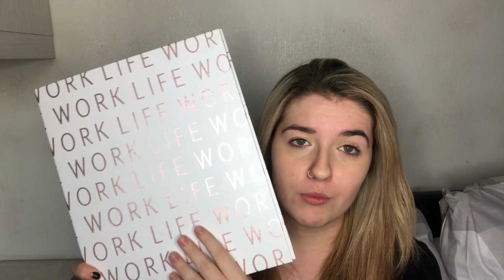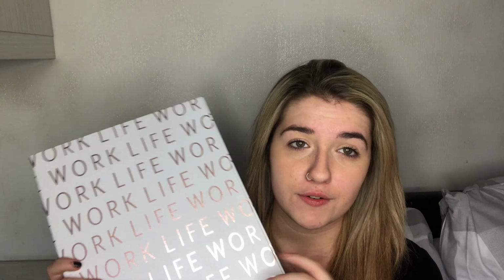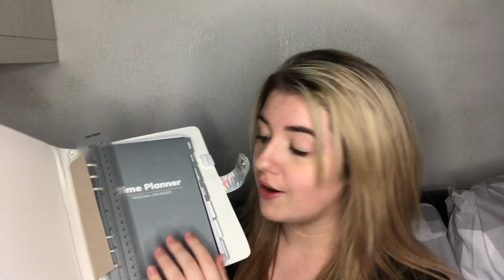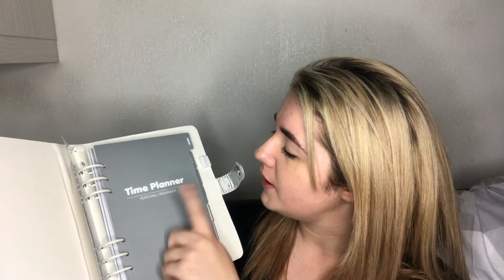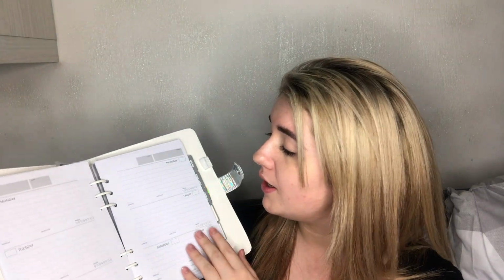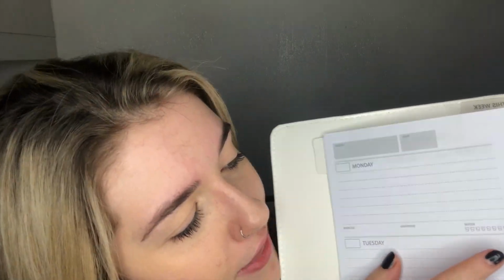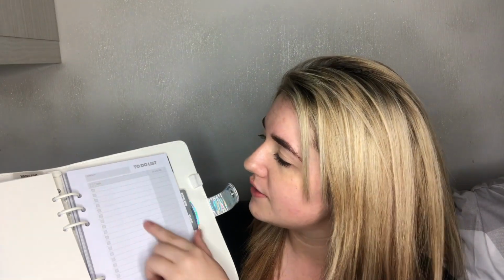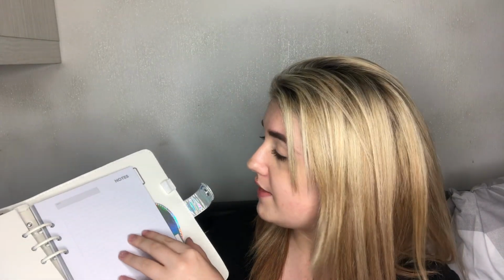Poundland Stationary Haul 2019! Come Shop With Me!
Hi guys! Welcome back to the first video in my Back to School Budget Series! Todays video is a poundland haul!